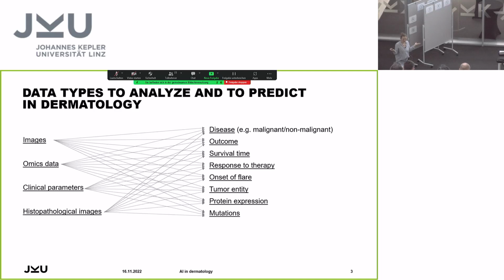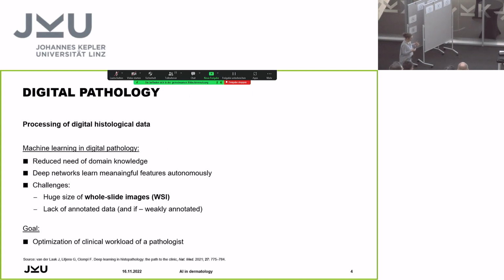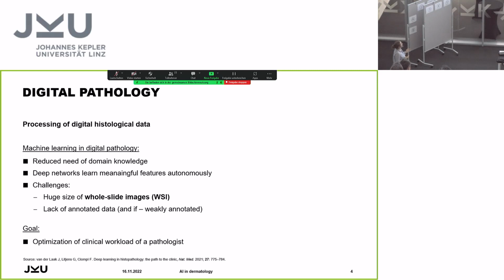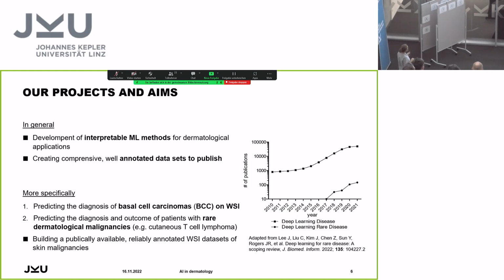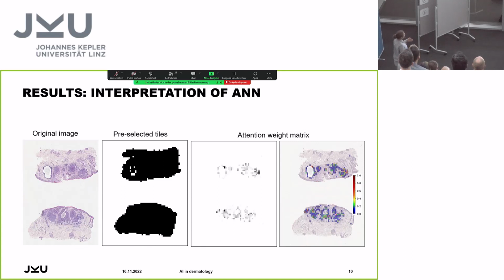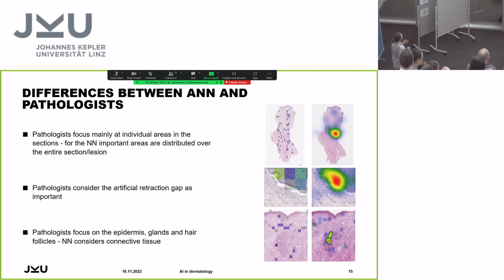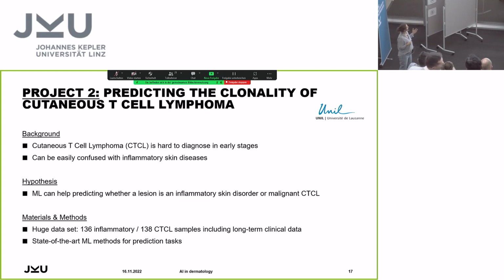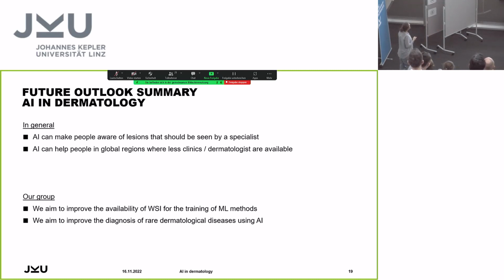Digital Transformation in Medicine – NN in Dermatopathology? | LIT Lectures @ JKU Linz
We use AI to make histopathological diagnoses and medical prognoses - so will pathologists one day be replaced by AI? The clear answer is NO. In this lecture I will talk about the (medical) interpretability of NN and how this can improve clinical outcomes.

Susanne Kimeswenger
(Institute of Dermatology and Venerology)